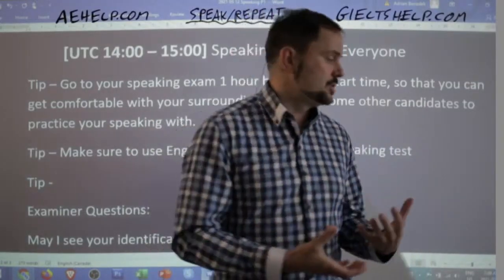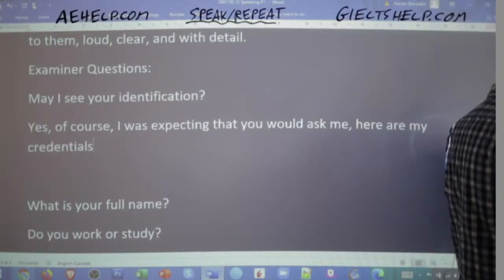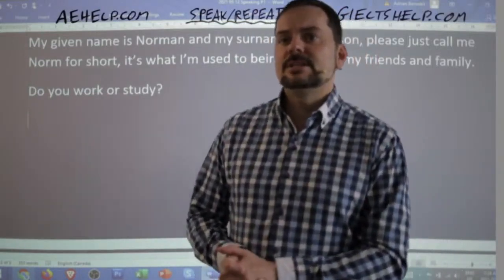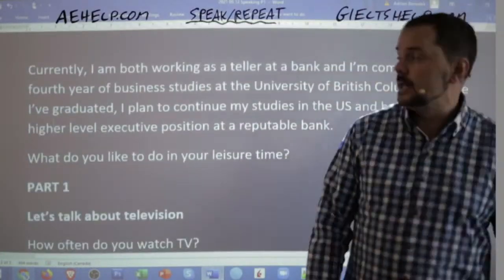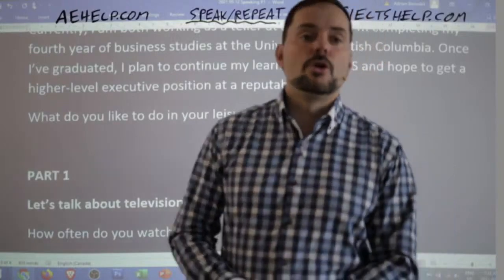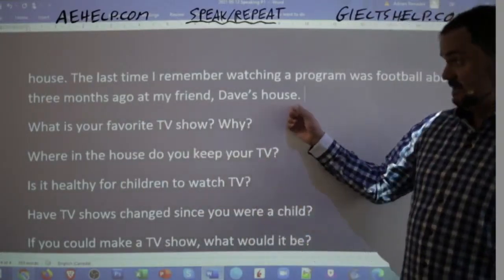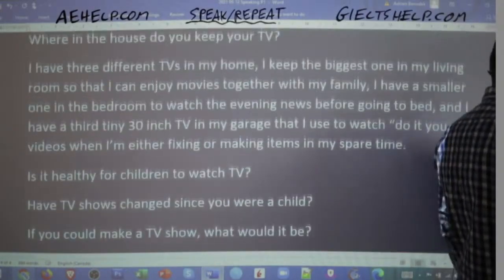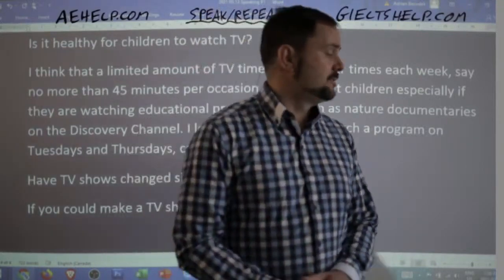IELTS Live - Speaking Part 1 - Band 9 Super Start